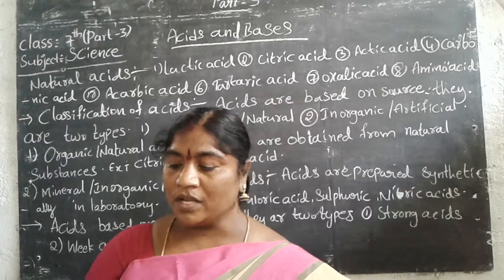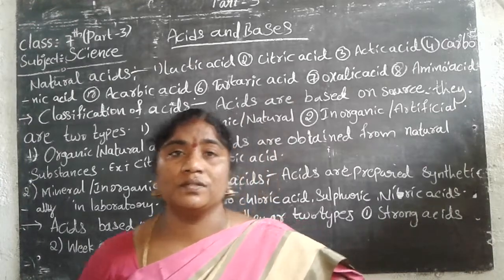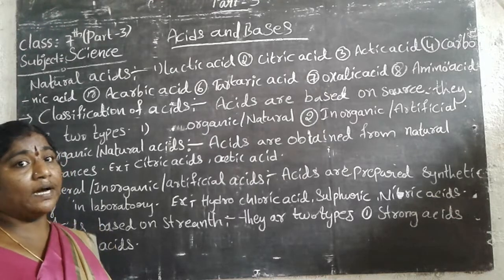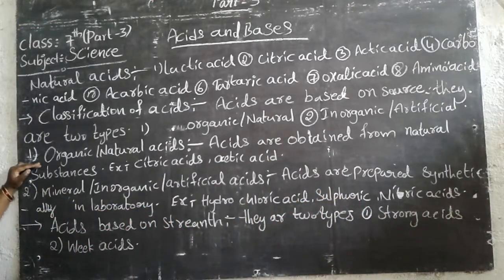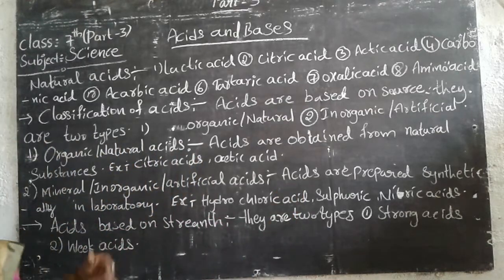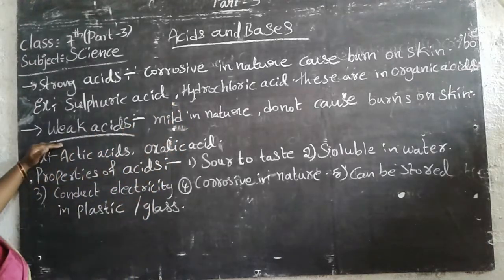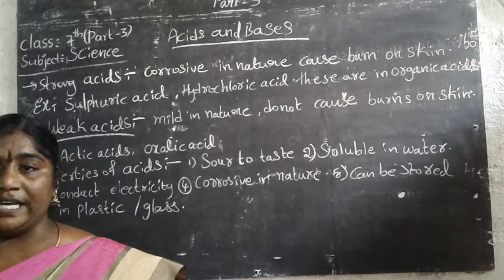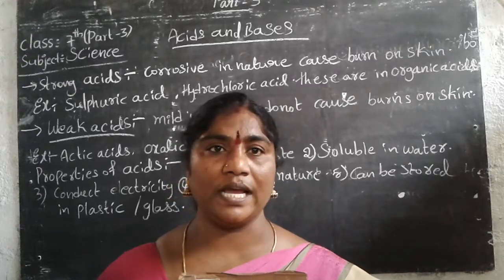7th science 5